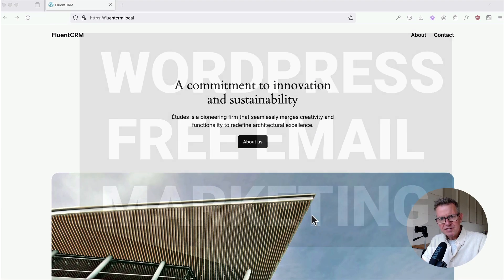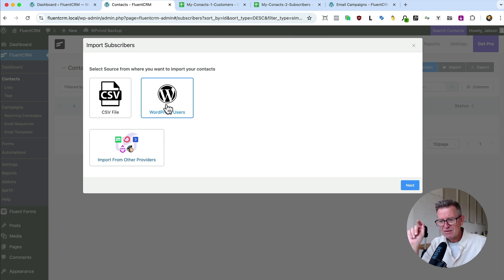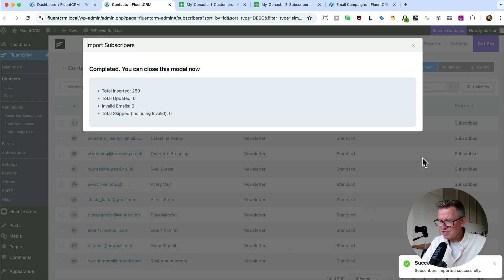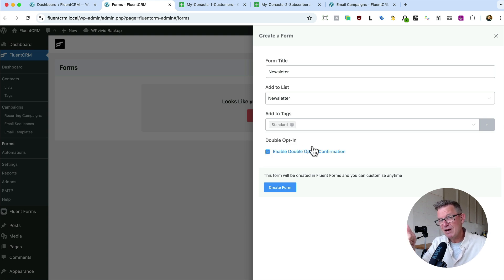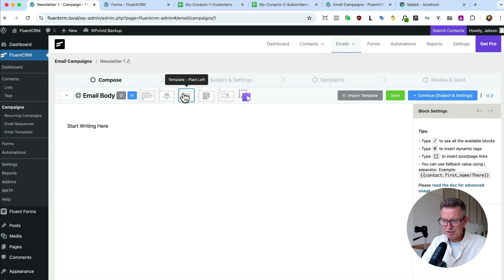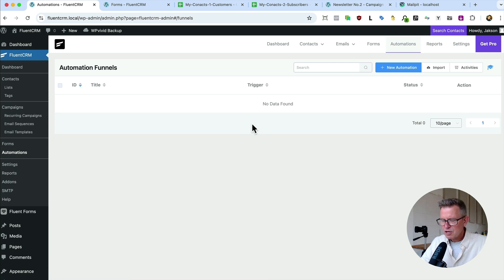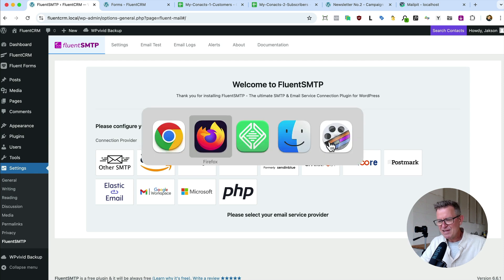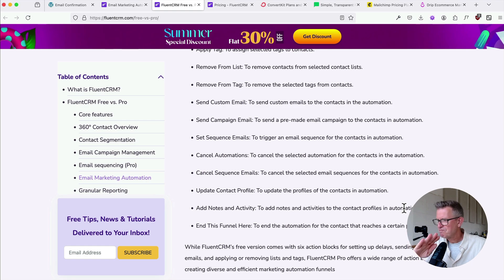The best and only plugin for WordPress email marketing you’ll ever need !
I’m sorry to say it’s another one of those rolling eyes videos where I am kicking myself, feeling like a chump and wishing I’d found this plugin sooner.

And in this case it would have saved me $1000’s of dollars in the past few years which kinda makes it even harder to swallow!

So pretty much every site I build since forever has some sort of sign up form - whether that’s a newsletter, lead capture, landing pages etc.  And I’ve used various services over the years  - for my own site I started with Mailchimp, went on to Drip then to ConvertKit and a few months ago was about to move to MailerLite - but doing the research for the move I came across a the subject of todays vid - and it knocked my socks off!

You see all the previously mentioned platforms are all great - mostly do the same thing and all do it pretty well, there’s just one problem and that is the cost.  My ConvertKit yearly costs were getting on for $600 bucks!  - and to be honest I wasn't really using it to the max and probs could have done a lot more to see better value from it.

But then I discovered FluenCRM - and let me tell you it absolutely smashes it out of the park!  Oh, and did I mention it’s absolutely free?!

Newsletters, lead capture, email marketing, sales campaigns and funnels - it has it all.

OK, I’m over the shame of not knowing about this sooner and in the video let me present to you the spectacular and free “FluentCRM”

Ciao!